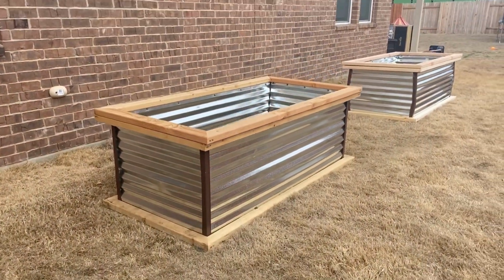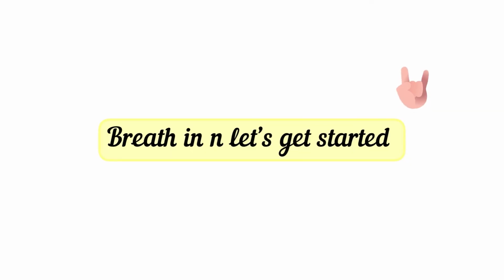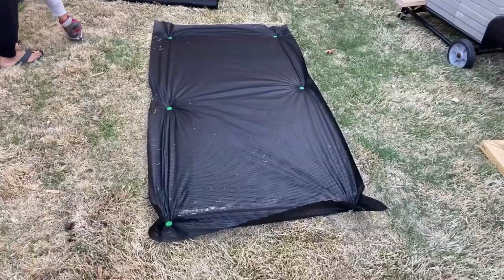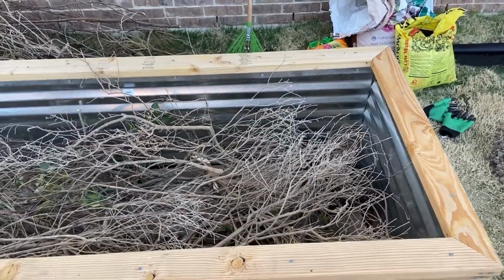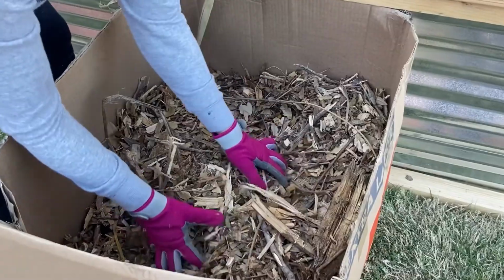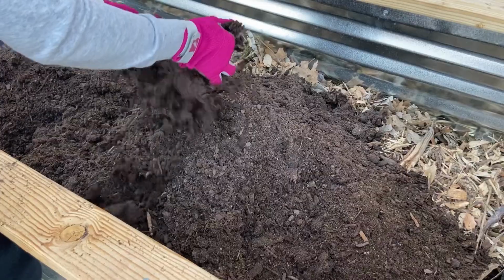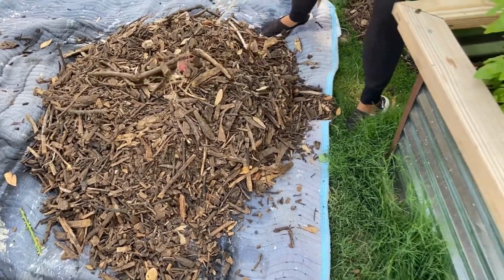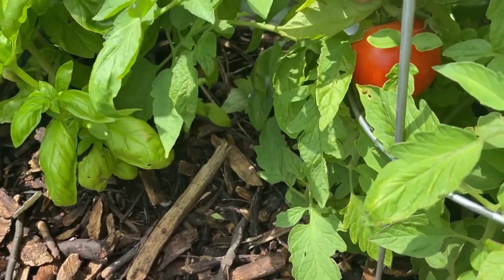Save Money on Soil For Raised Garden Beds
Hello, In this video we are going to show you, how you can save money on soil when you want to fill in the bed with organic material.